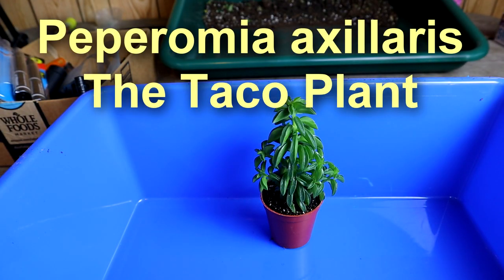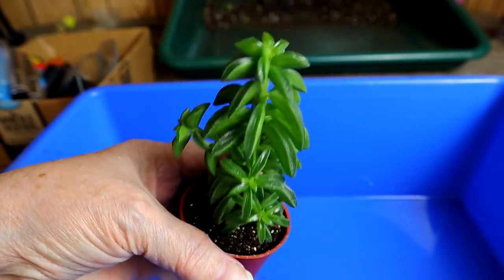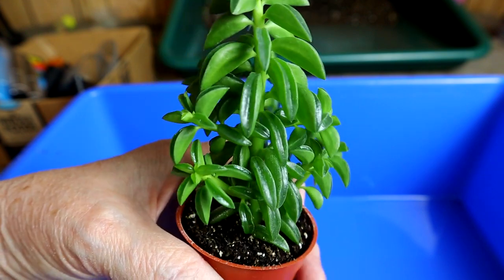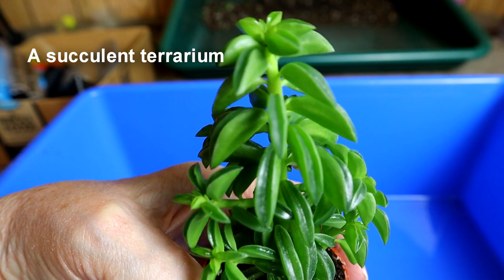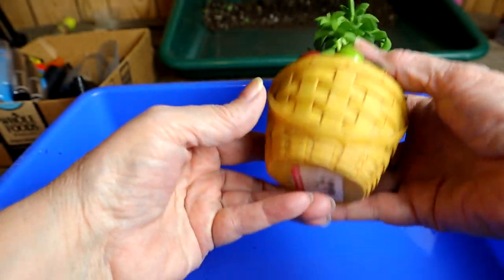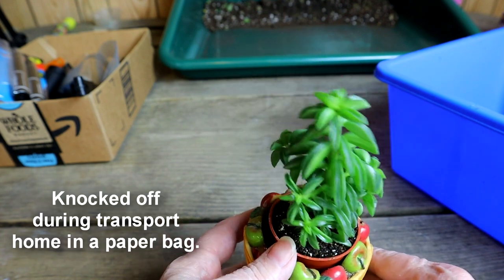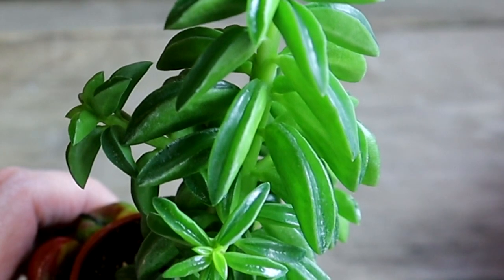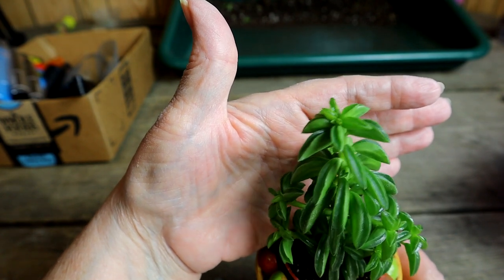Result from Last Plant Shopping Trip - ONE Plant - See, I can only get just One! Taco Plant!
I wrote a blog post about this purchase and you can see my shopping expedition on my last video. This Taco Plant - Peperomia axillaris - was so cute I just had to have it.

It is an easy indoor plant and grows well under grow lights. Love its little "leaf windows" too!